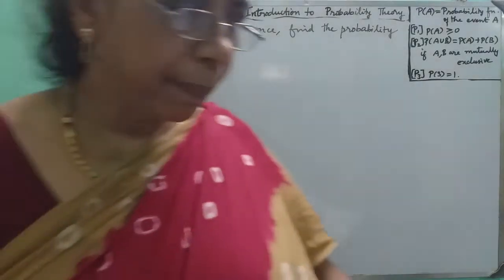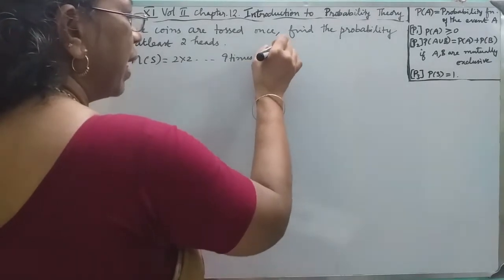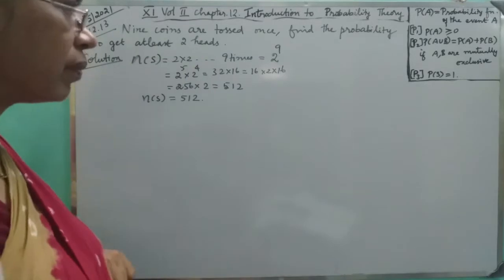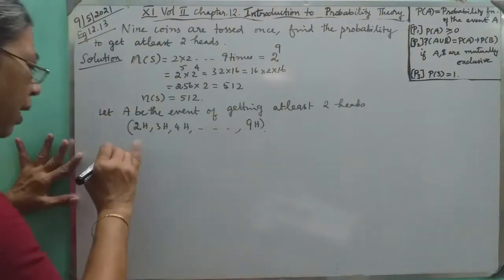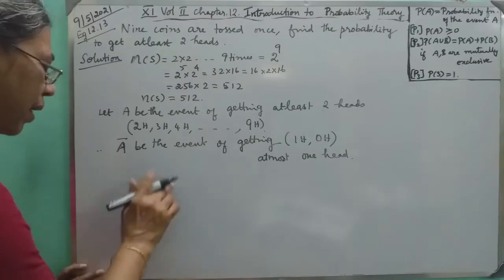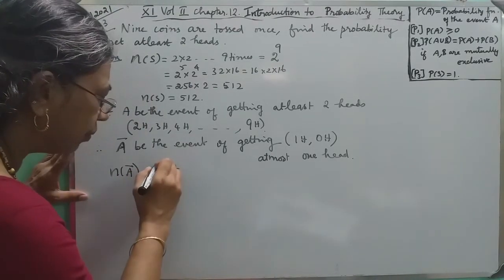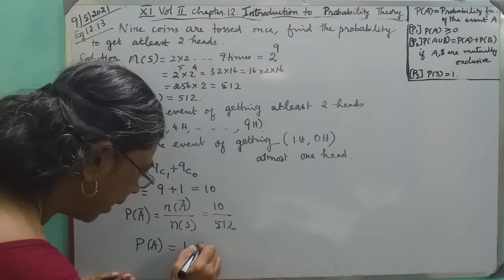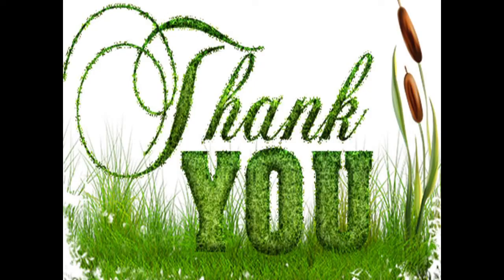MATHS WITH MAHAMUDHA : TN HSC +1 MATHS CLASSROOM - Chapter 12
Chapter 12
Introduction to Probability Theory

Eg 12.13